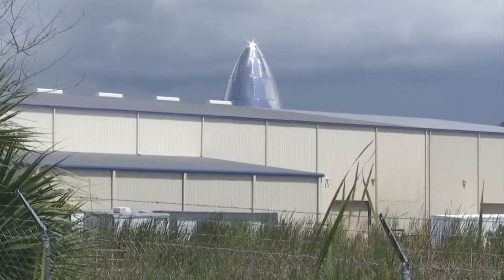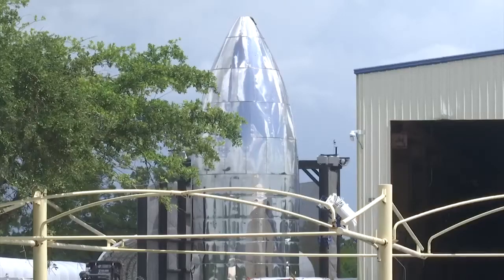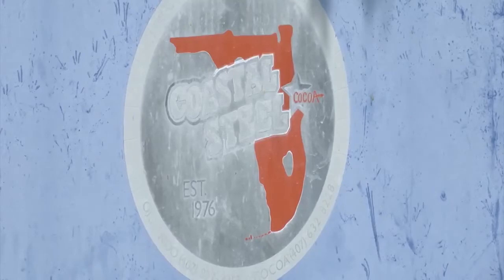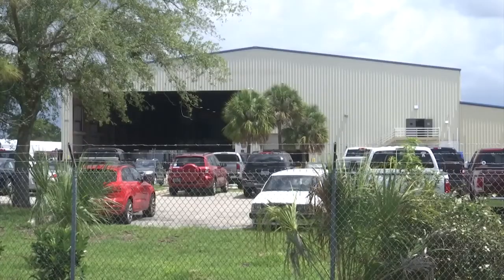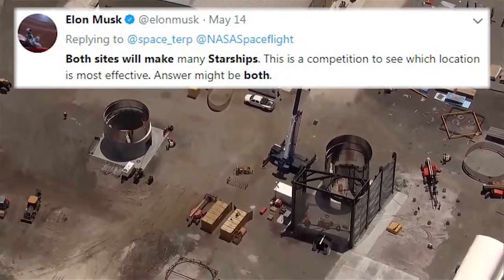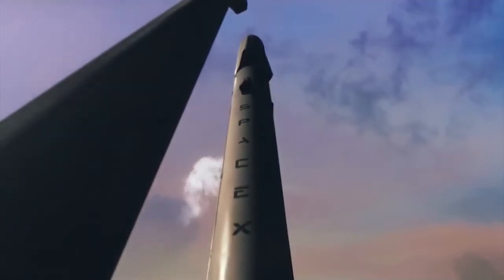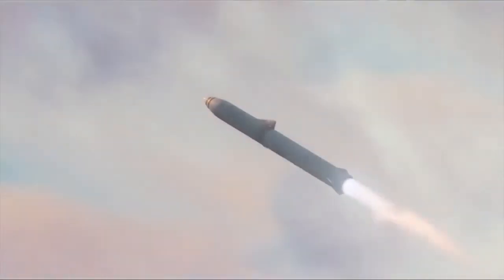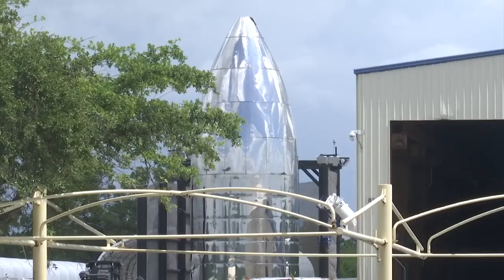Florida SpaceX Starship being built in Florida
Welcome to the SpaceCoast !
Your first stop to Mars !

SpaceX
ElonMusk
🎥 by James Sparvero News
News 6 WKMG / ClickOrlando